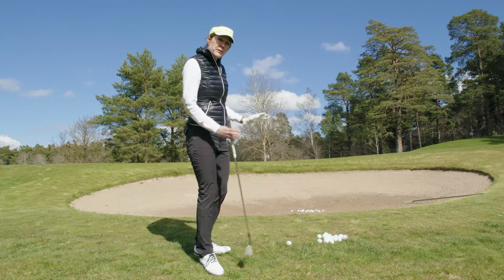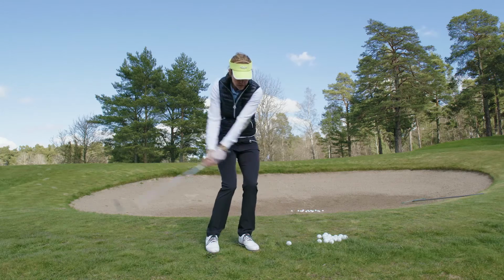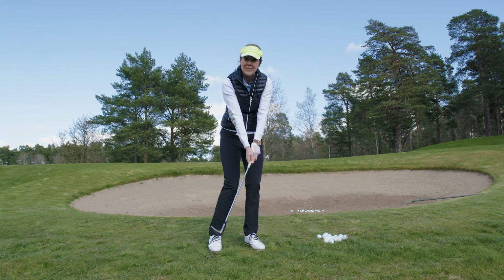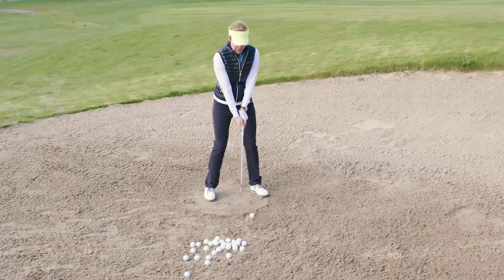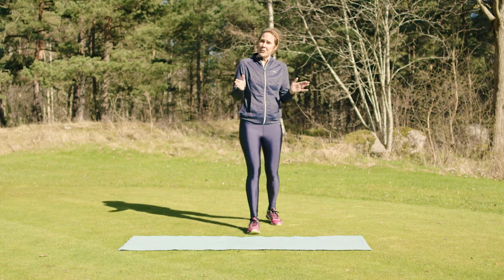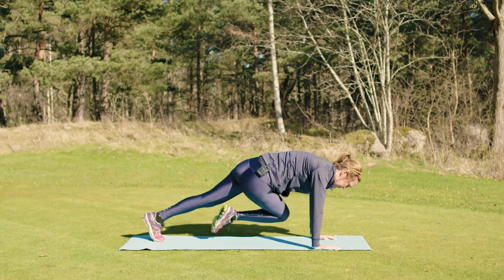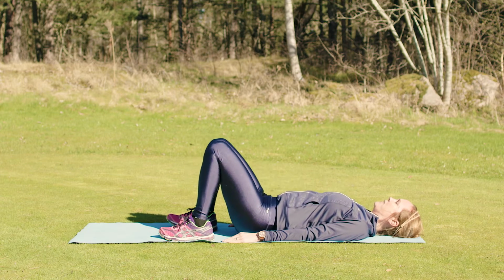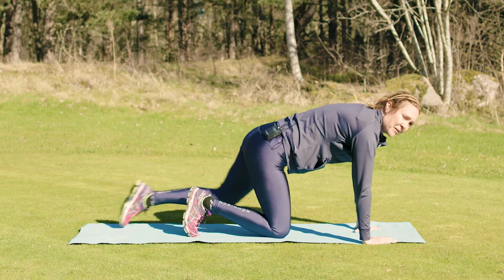Week 4 of Röhnisch Golf School 2016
How to get out of the bunker

Röhnisch Golf School with Jenny Hagman

The purpose of Röhnisch Golf School this spring is to give you knowledge and inspiration on how to lower your handicap to the upcoming season. I, Jenny Hagman, will be your coach and during 5 weeks I will guide you and give you technical as well as strategical guidance on how to lower your scores and handicap. So, let’s go!